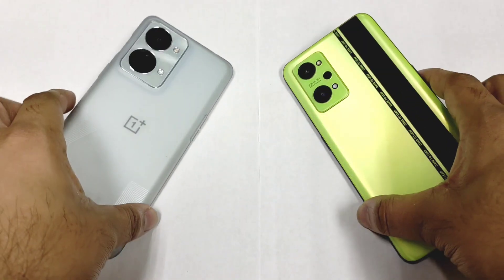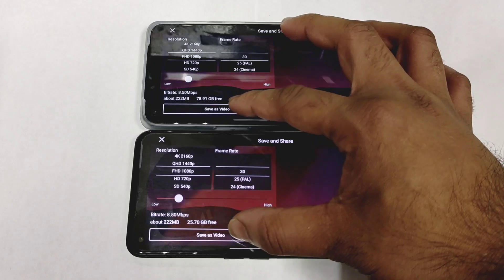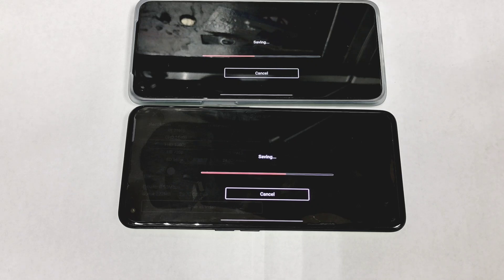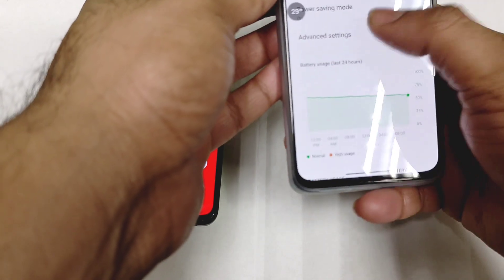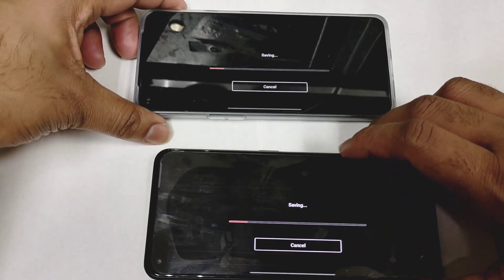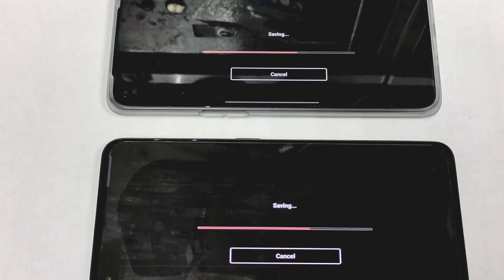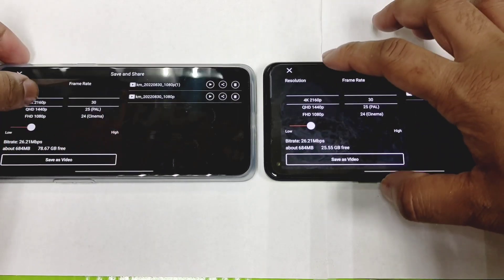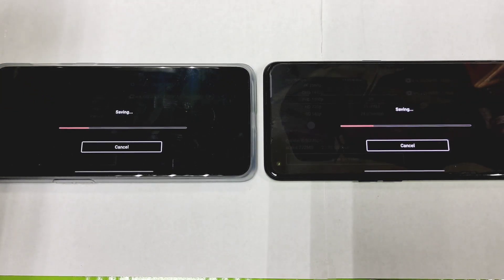Realme GT Neo 2 vs OnePlus Nord 2T KineMaster Video Rendering Speedtest